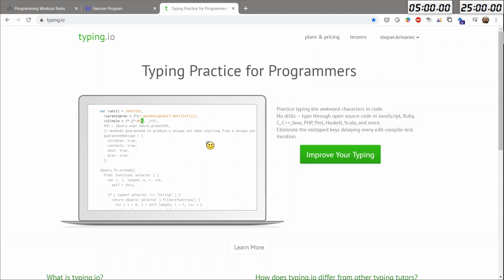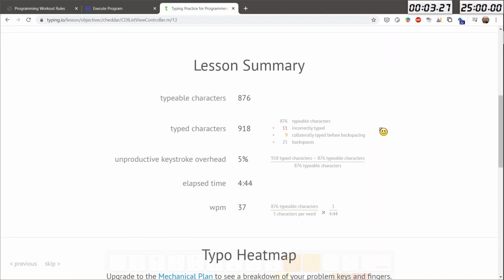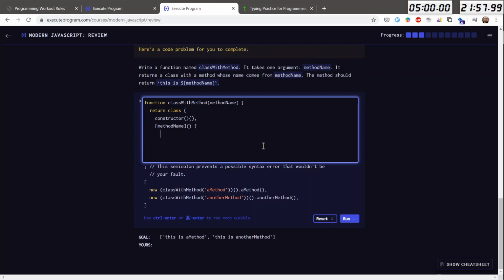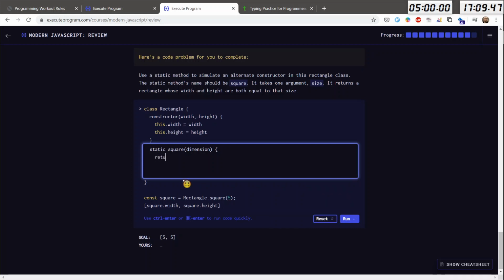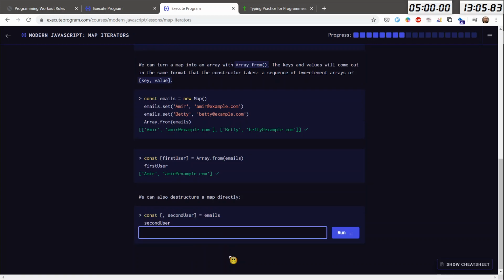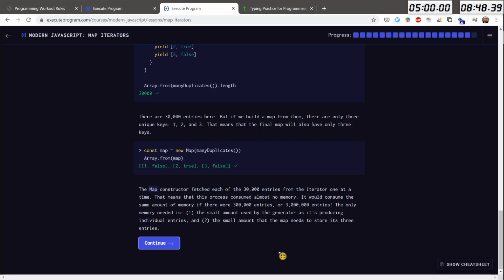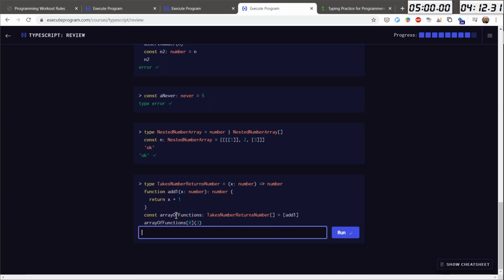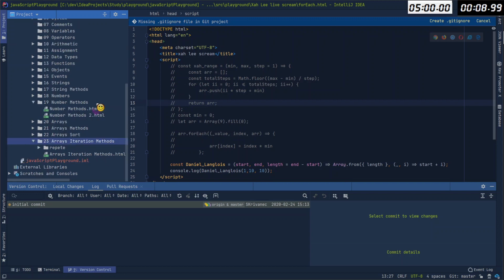Programming Workout #165 JAVASCRIPT @executeprogram 2020 02 24 22 45 57